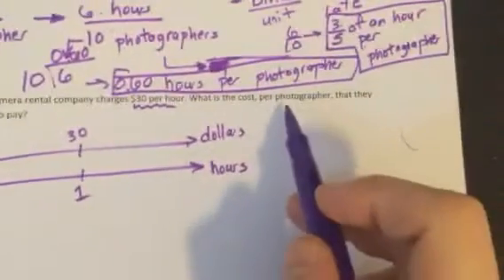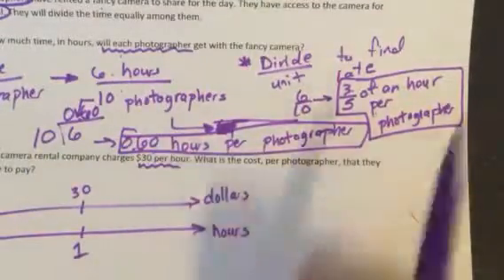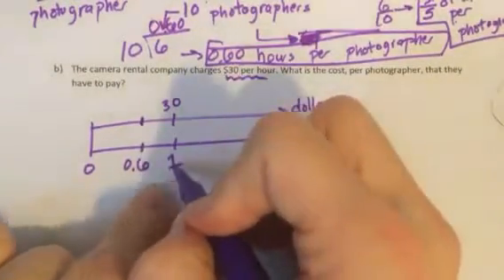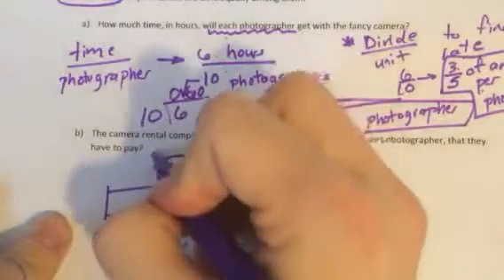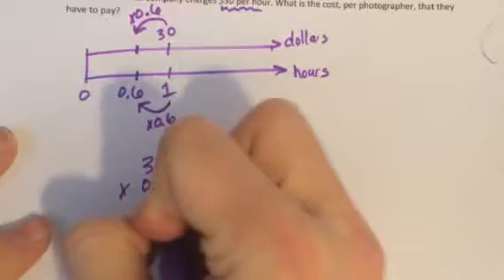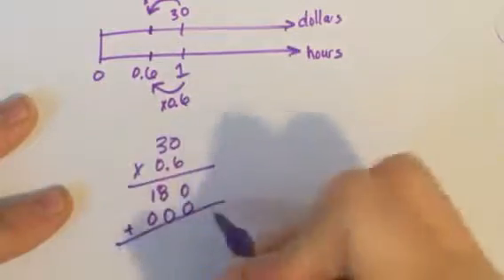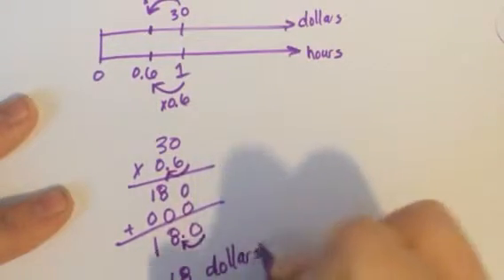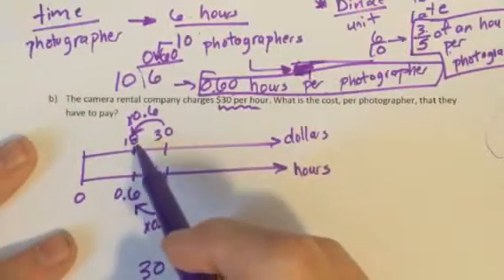Tutoring ML #1; 12.13.14